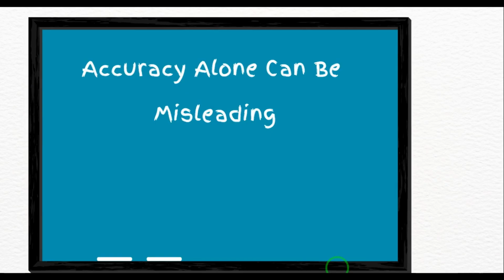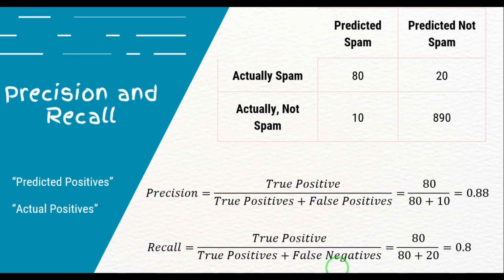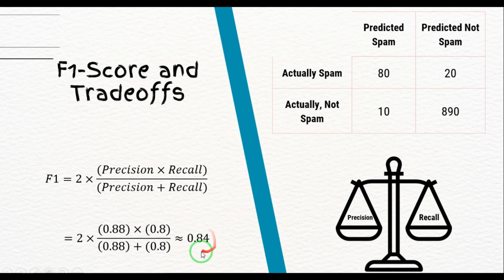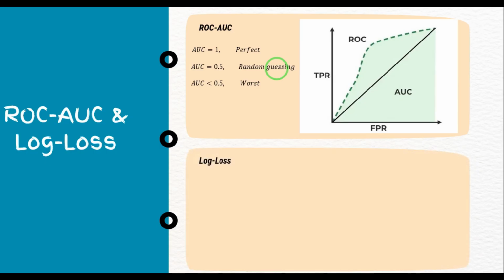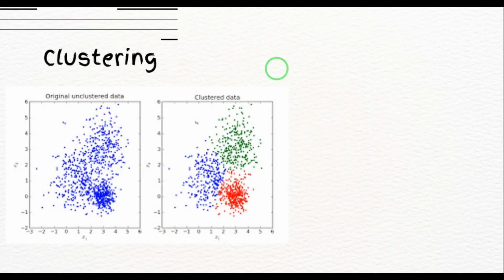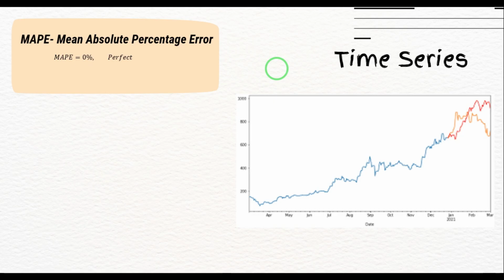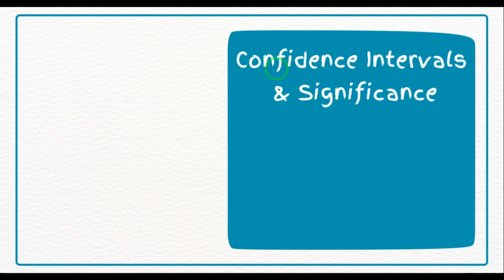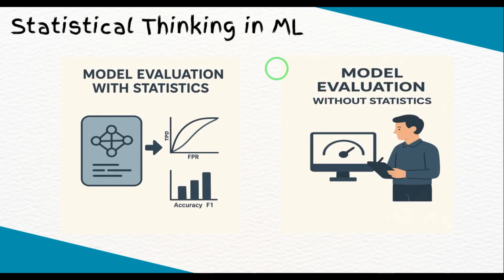Evaluation Metrics and Statistical Thinking in Machine Learning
In this semi-final episode of statistics for machine learning, we cover evaluation metrics of machine learning models and its types. You'll also see how confidence intervals and statistical thinking transform numbers into meaningful insights.

0:00- Introduction
1:00- Confusion Matrix
1:22- Precision and Recall
3:40- F1 Score and Tradeoffs
4:31- Accuracy
5:30- ROC,AUC & LogLoss
7:20- Regression Metrics
8:45- Clustering Metrics
10:20- Time Series Metrics
12:25- Confidence Intervals and Significance